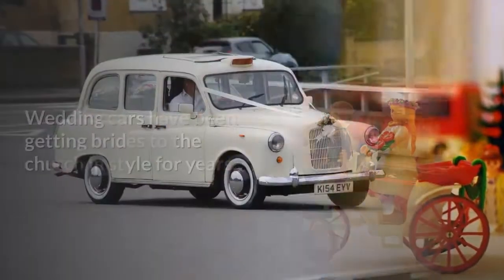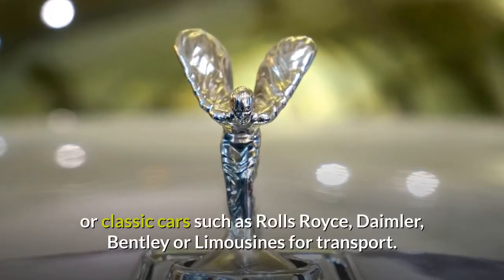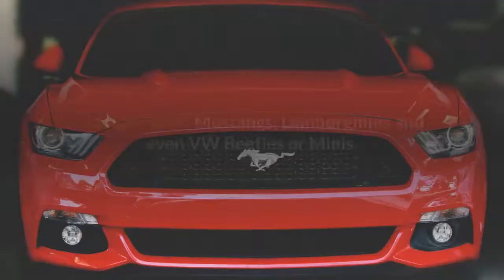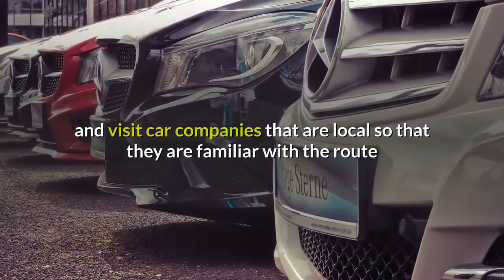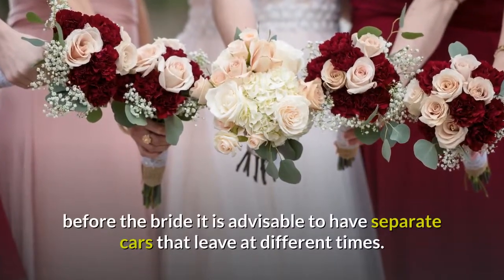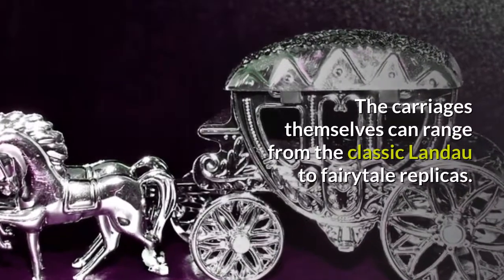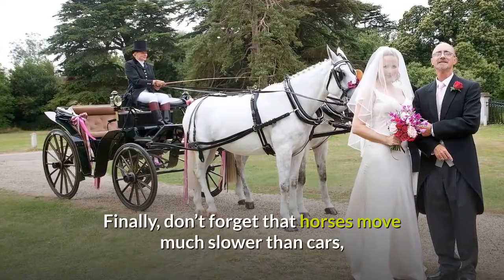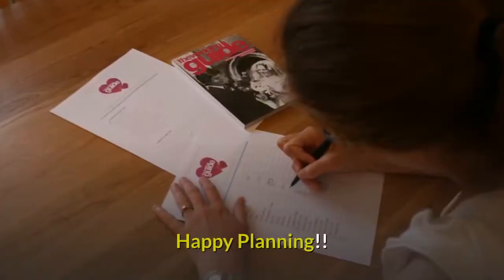The Wedding Guide UK - Wedding Cars and Horse Drawn Carriages